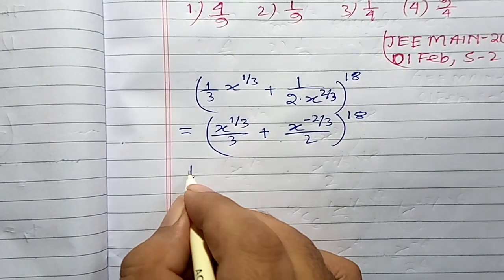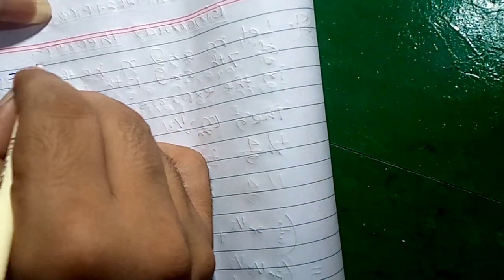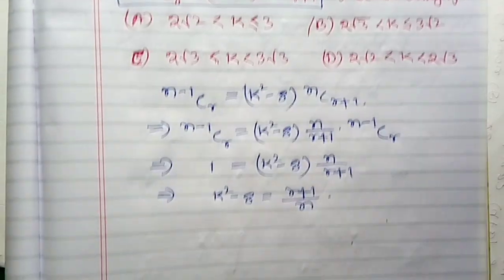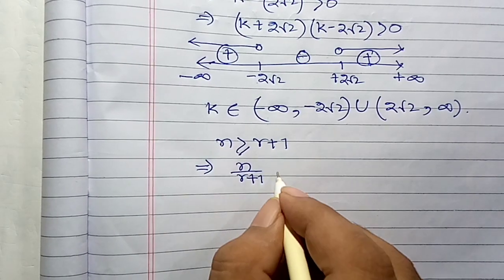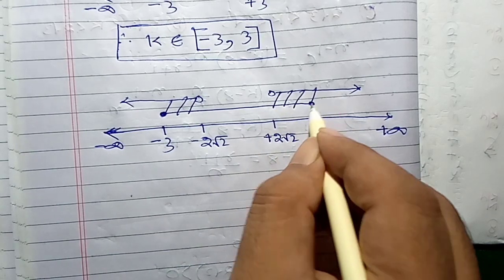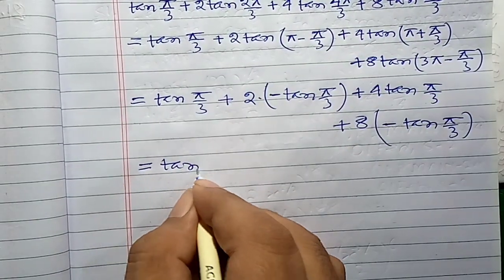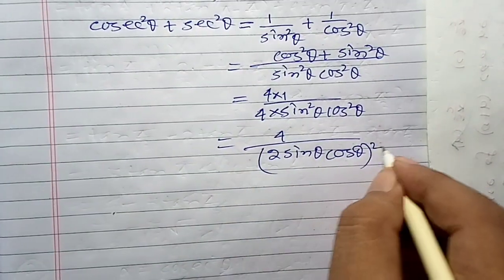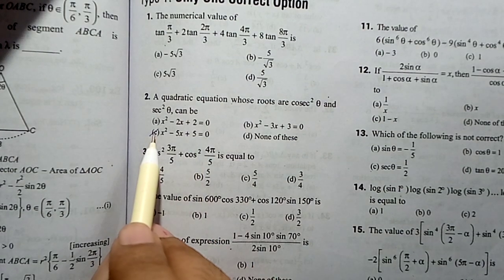BINOMIAL THEOREM JEE MAIN 2024 (2 PYQs)|ARIHANT TRIGONOMETRY TARGET EXERCISE 2 PROBLEMS SOLVED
👉 Binomial Theorem jee main PYQs
👉 Binomial Theorem jee main 2024 PYQs
👉jee main 2024 PYQs
👉 Binomial Theorem jee main
👉 Arihant book solutions
👉 Arihant target exercise solution
👉jee main PYQs
👉jee main 2024 PYQs Binomial Theorem

👉 Shimpool Mathematics
👉 shimpool mathematics

Shimpool Mathematics